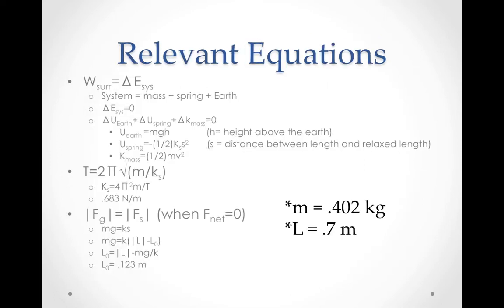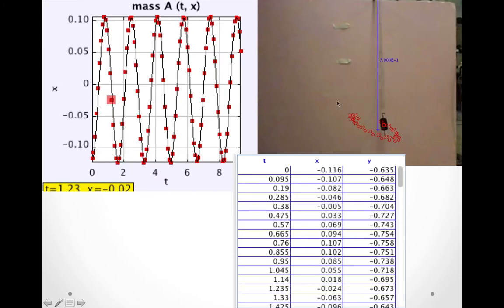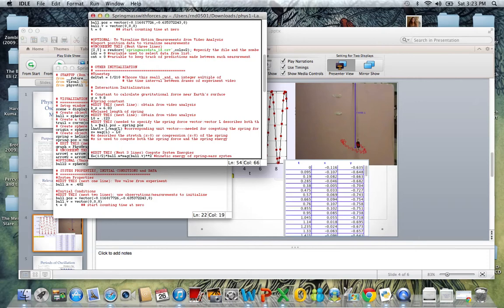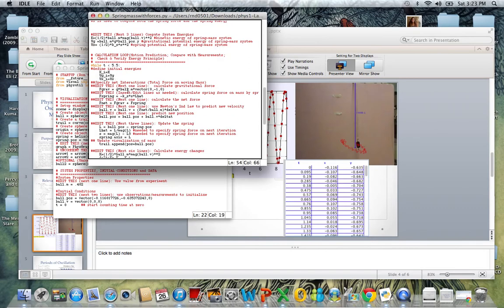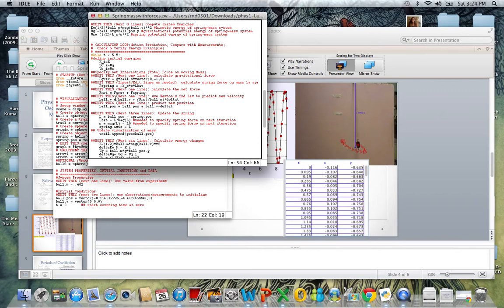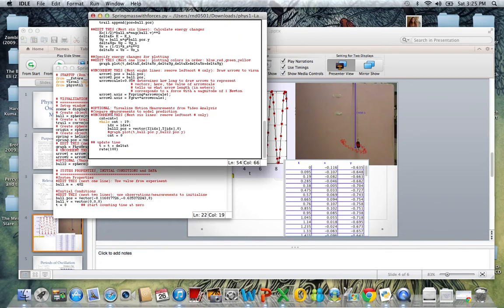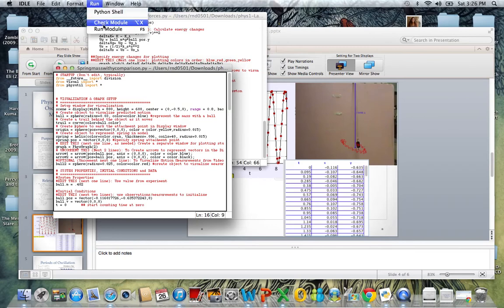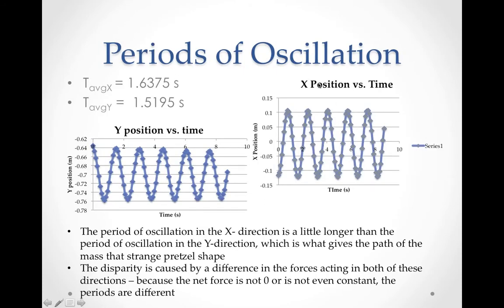Rachael DePriest Lab 4